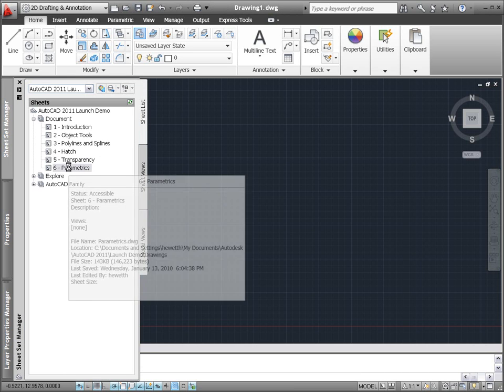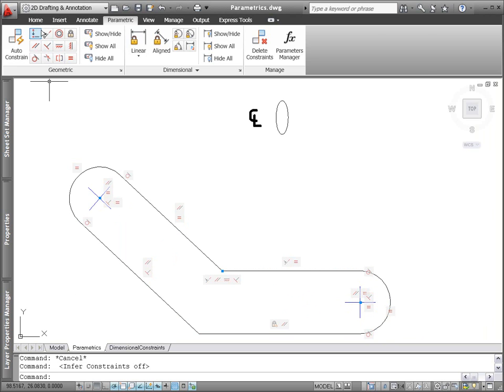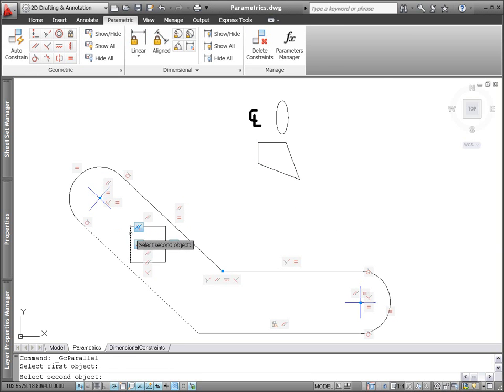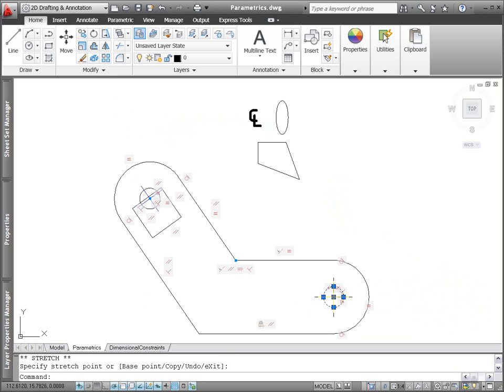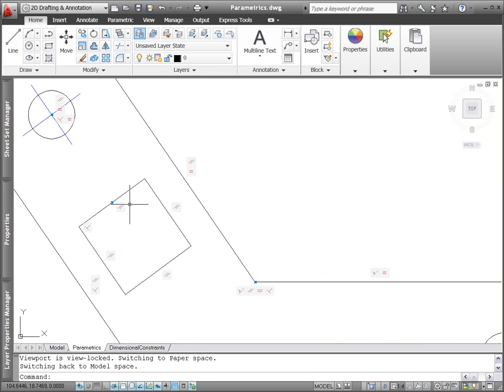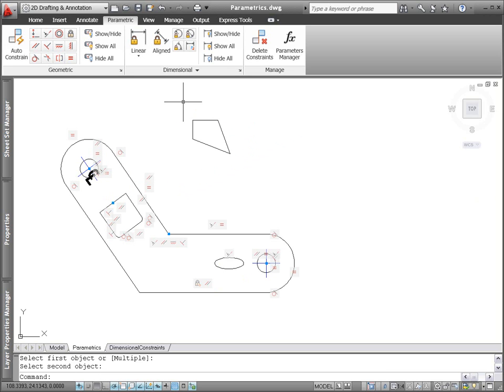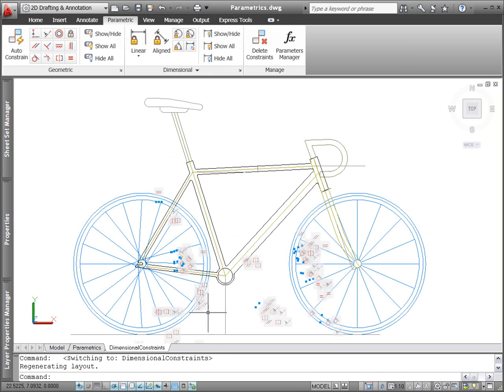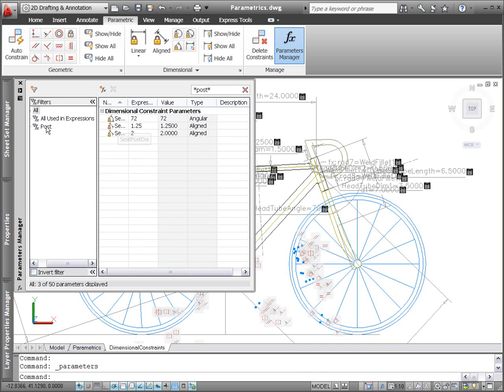autocad_2011_06_parametrics_demo_us.wmv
2D parametric functionality has been enhanced in AutoCAD 2011, making geometric and dimensional constraints even easier to use.

The Auto Constrain tool, which enables you to automatically apply geometric constraints, is updated to include the equal constraint.

A new Infer Constraints control on the status bar automatically infers and applies geometric constraints as you create and edit geometry. For example, if you draw a rectangle without inferred constraints, its nothing more than a four-sided polyline. When you edit a vertex, it loses its shape. If you draw a rectangle with inferred constraints, it automatically behaves as a rectangle should; maintaining parallelism and perpendicularity. You can individually remove any inferred constraints that you dont want or apply additional constraints as needed.

When you draw with object snaps, such as creating a circle at the center of an arc, inferred constraints ensure those points maintain their relationship. If the circle moves, so does the arc.  Enjoy the same automated behavior when editing geometry with object snaps. For example, copying the circle to the center object snap of an arc infers a coincident constraint just as drawing the circle did.

In addition to creating point-to-point coincident constraints with specific osnap points, you can use the Nearest object snap to apply a coincident constraint between a point and an object. For example, if you move the midpoint of the rectangle using the Nearest object snap of a centerline.  The rectangle has the flexibility of moving anywhere along the centerline including its virtual extension.

Inferred constraints also apply to fillets and chamfers. Creating a fillet , for example, automatically applies tangent constraints between the arc and line segments.

AutoCAD 2011 provides improved parametric support for ellipse and text objects. You can now apply Parallel, Perpendicular, Collinear, Horizontal or Vertical constraints between the major or minor axis of an ellipse and other objects. Similarly, you can apply these geometric constraints to text objects.

In addition to the enhanced geometric constraint